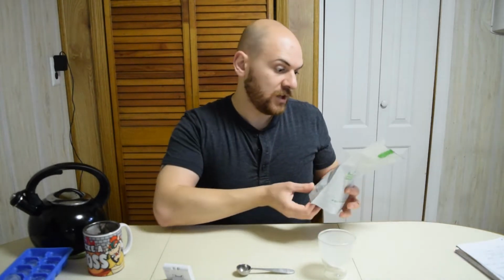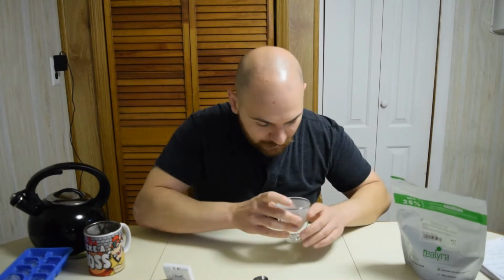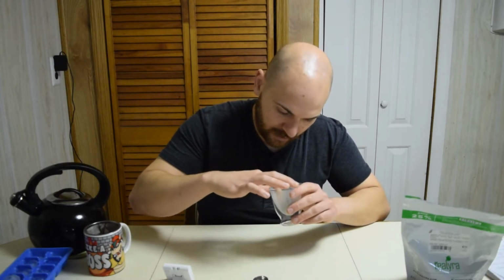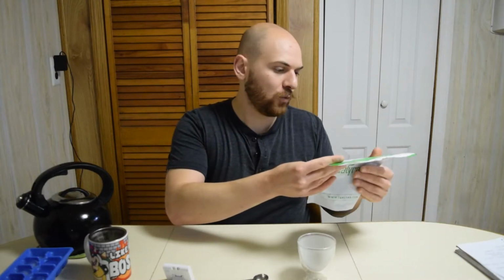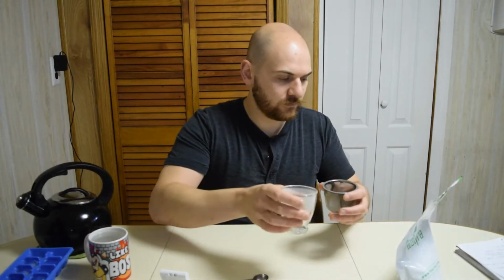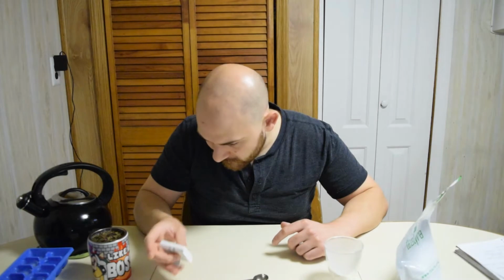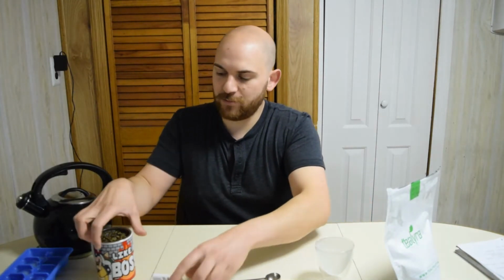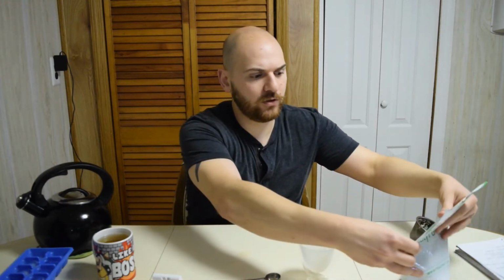Spill the Tea with Tommy D Ep 2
In this episode I brew a flavored white tea and talk about robots working at the grocery store.